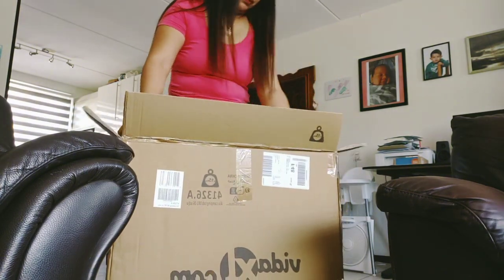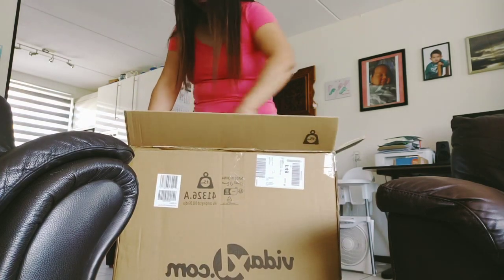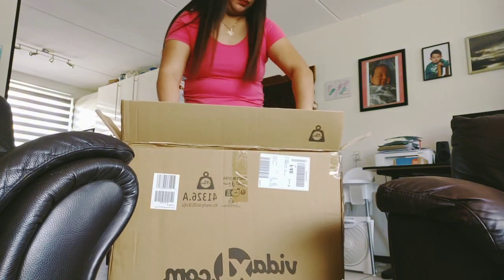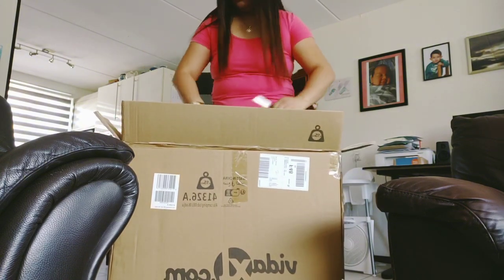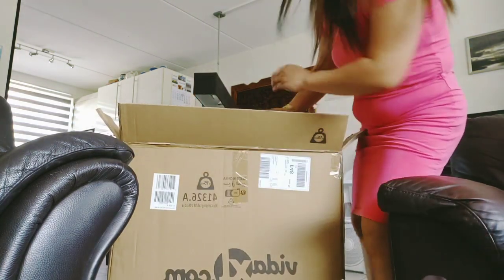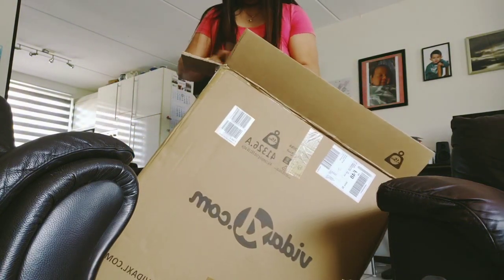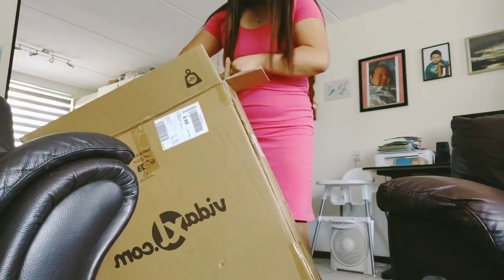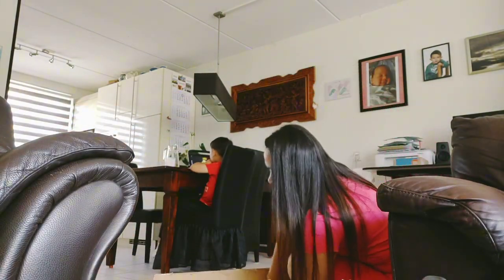Unboxing: VidaXL camping table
This is it. We are unboxing a very handy camping table which is also suitable for outdoors when you do BBQ.